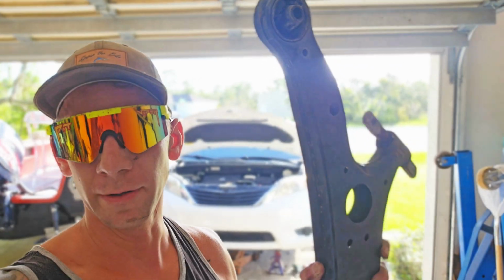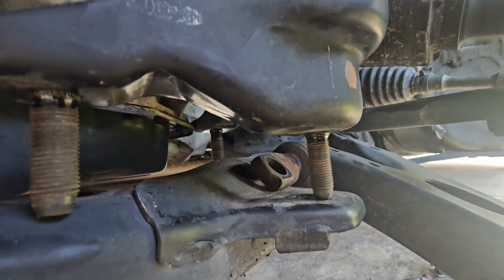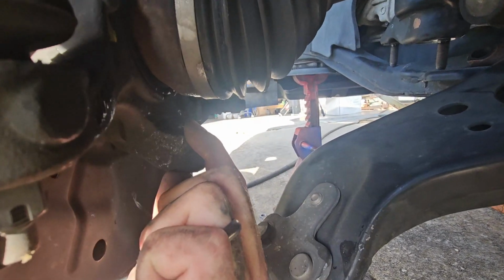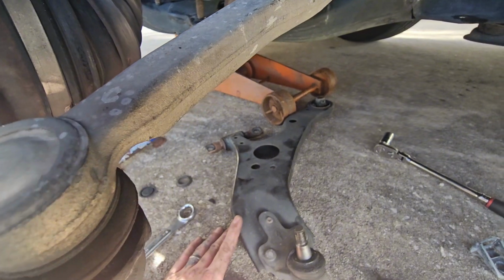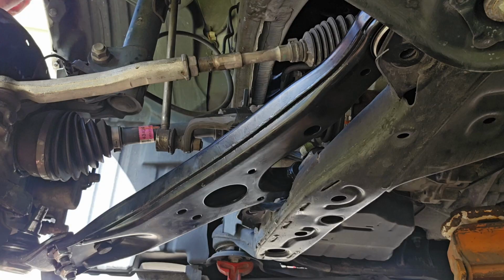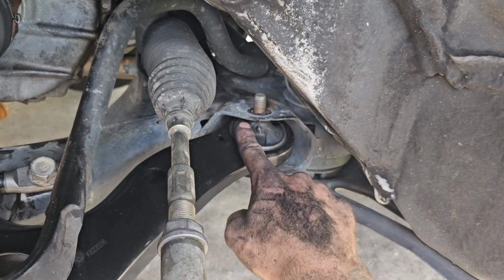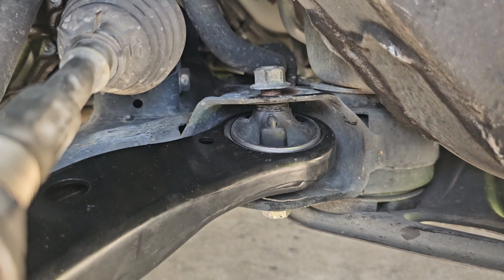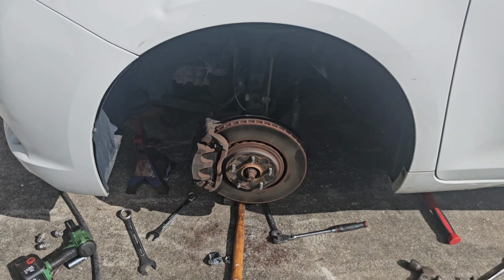How to Replace Lower Control Arm on 2011-2019 Toyota Sienna: Easiest Method Explained!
Need to replace the lower control arm on your Toyota Sienna (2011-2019)? This step-by-step guide shows you the easiest and least intensive method to get the job done!

Whether you're a DIYer or a seasoned mechanic, our straightforward approach will save you time and hassle. And the best part is the video is only 5 minutes.

Watch as we walk you through what you'll need, the process of removing the old part, and the installation of the new lower control arm.

Make sure to follow along for tips and tricks to ensure a smooth replacement.